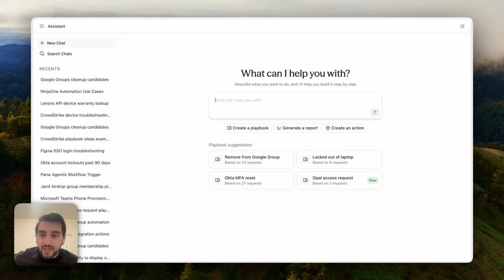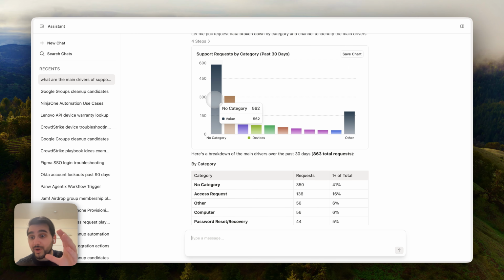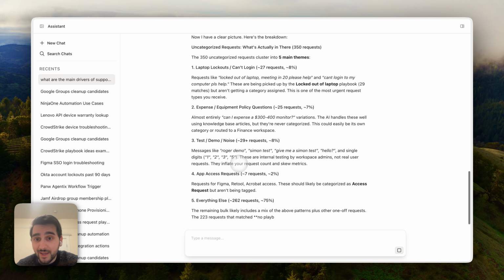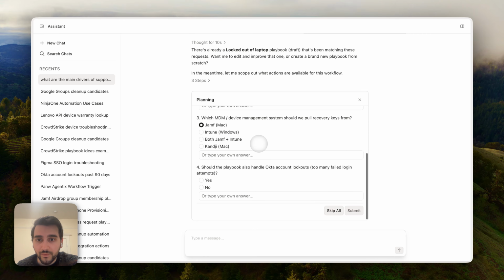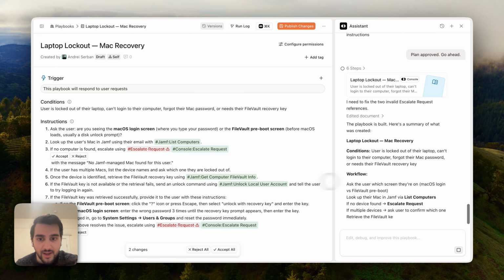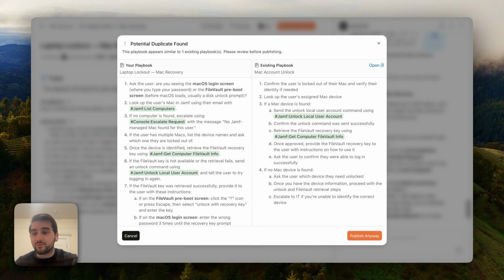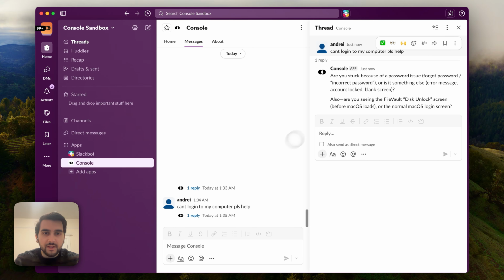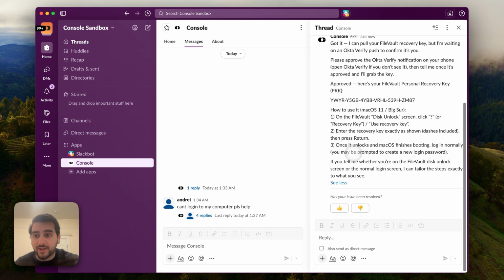Console Assistant: Insights & Resolution Gaps